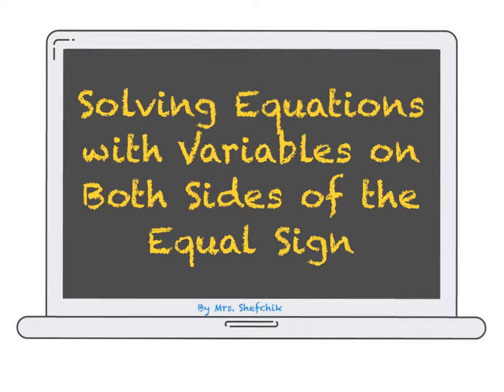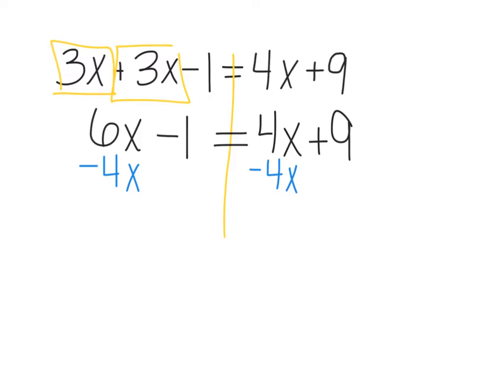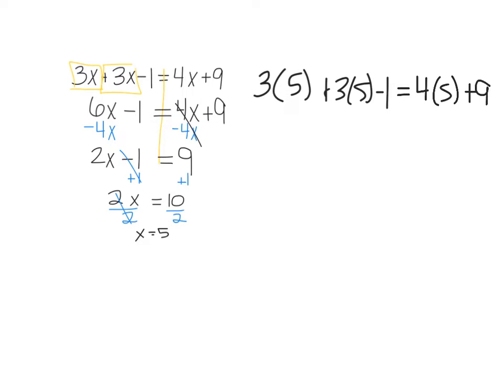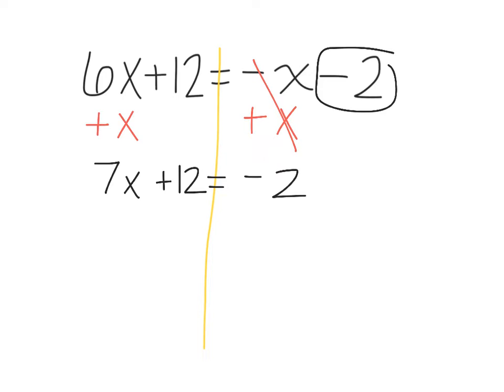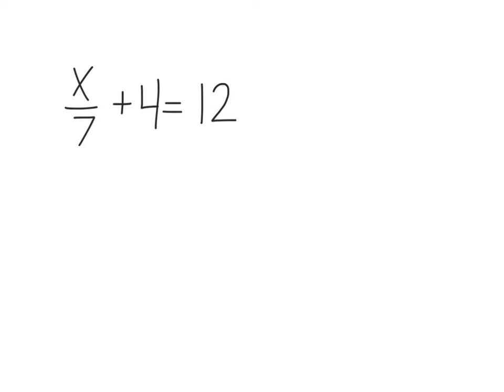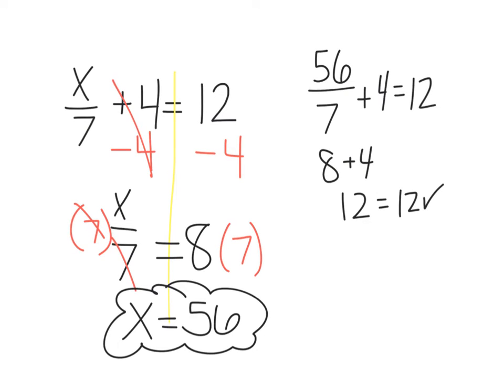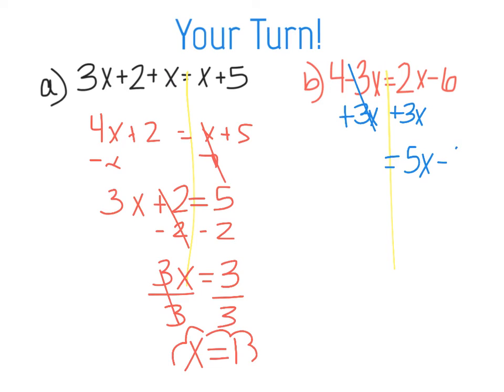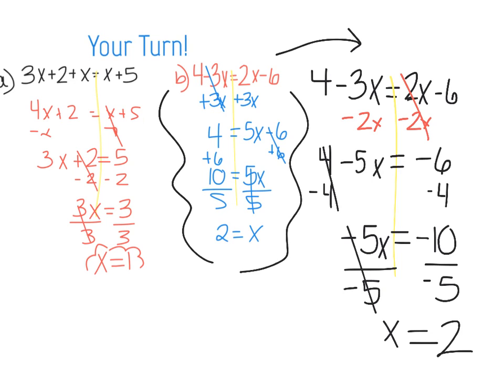Solving Equations with Variables on Both Sides